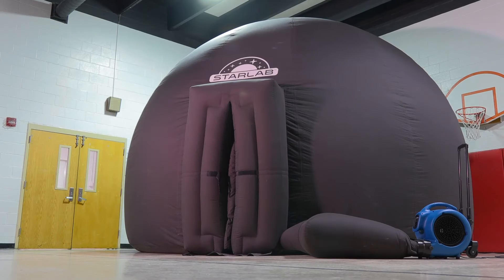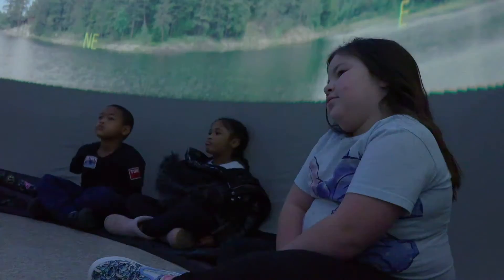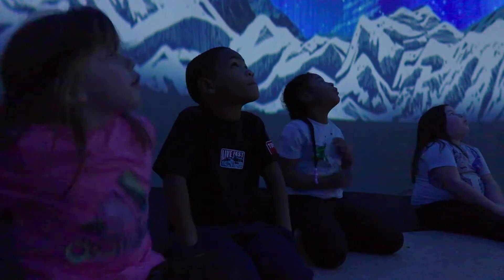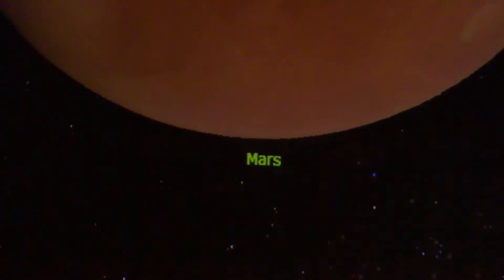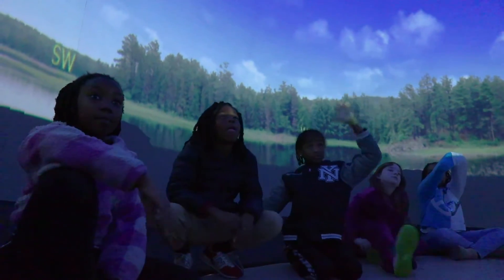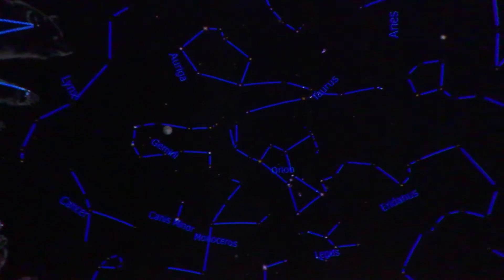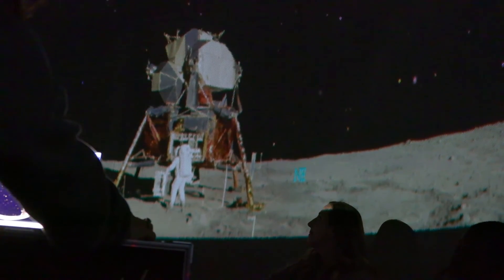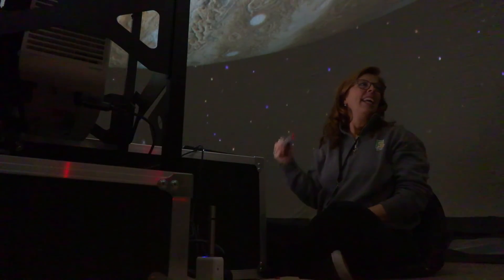StarLab 💫 Program Highlight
The Star Lab creates an immersive, interactive learning experience for students from Kindergarten through 12th grade. Students can experience the Northern Lights up close, fly through the solar system or even shrink down to fit inside a cell among the organelles. With the Star Lab, it's like having our very own magic school bus!